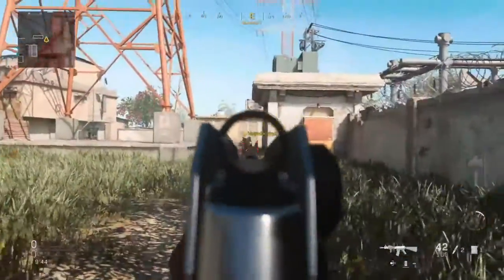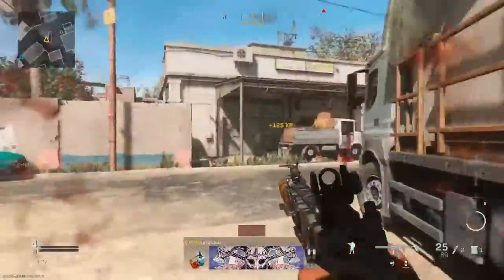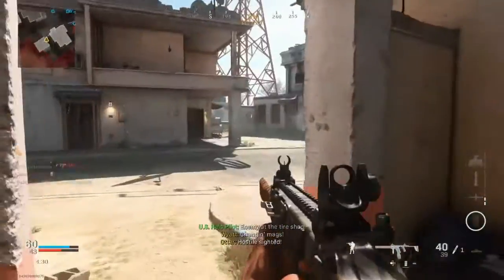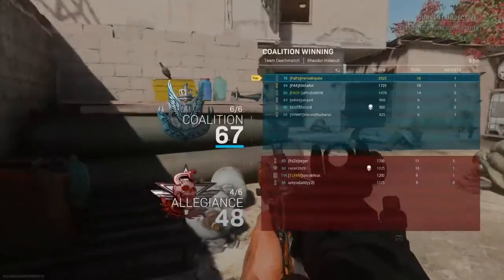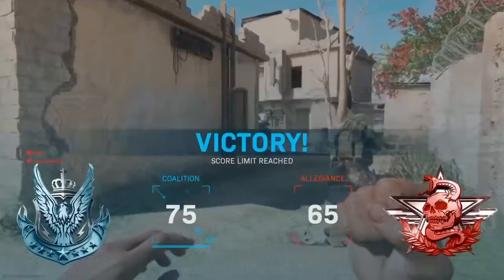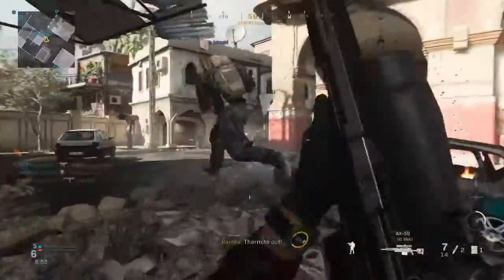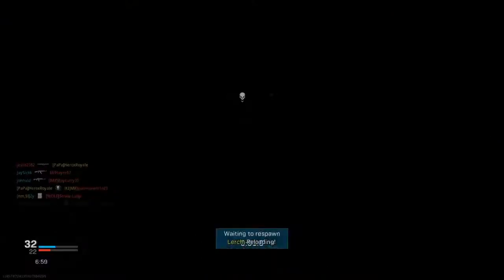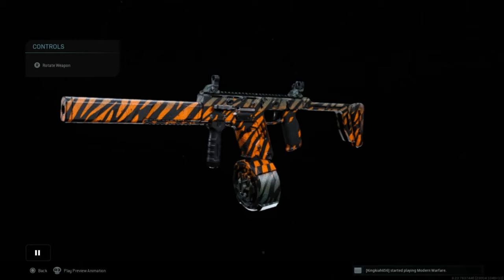Is The Fennec Worth It? (Best Class) | Modern Warfare